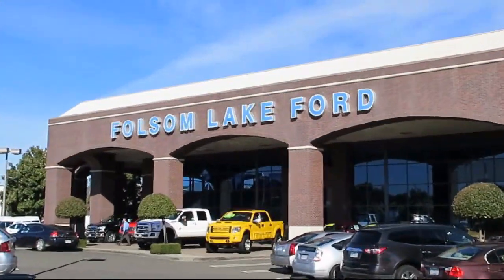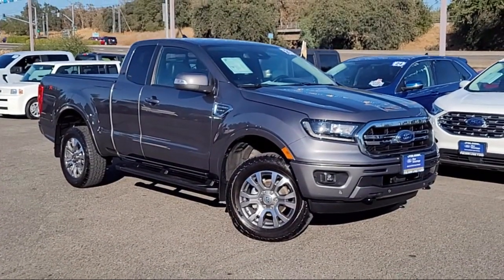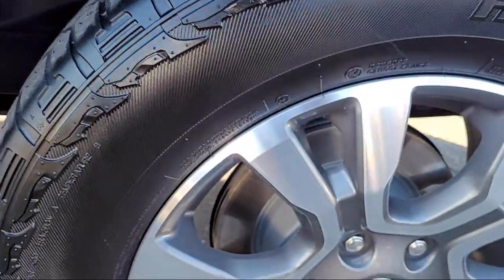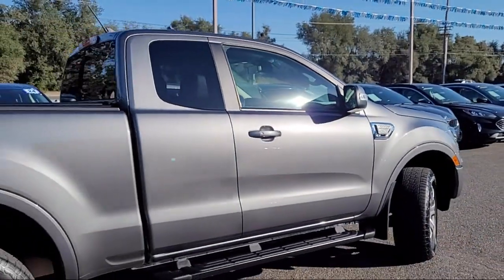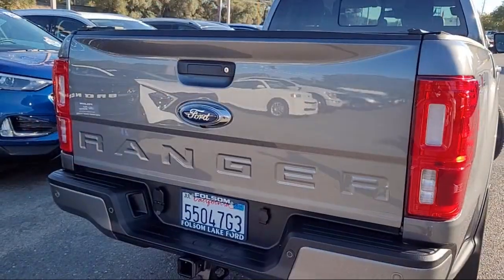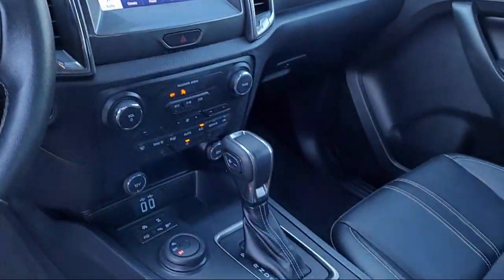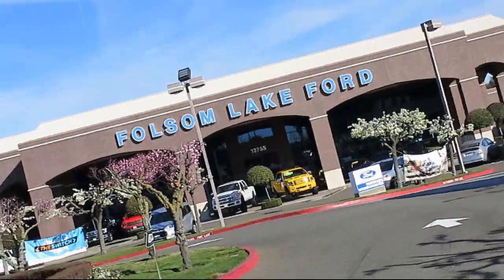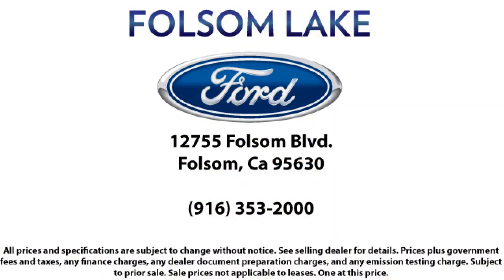2021 Ford Ranger Lariat Super Cab Folsom Sacramento Roseville Elk Grove El Dorado Hills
2021 Ford Ranger Lariat Super Cab Stock Number: P49774 Vin:1FTER1FH8MLD32948.
12755 Folsom Blvd.